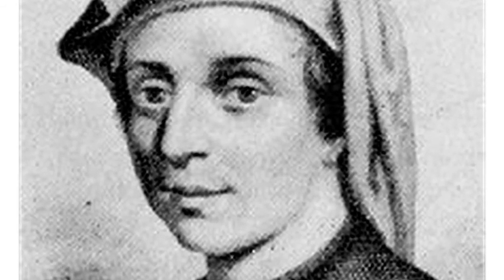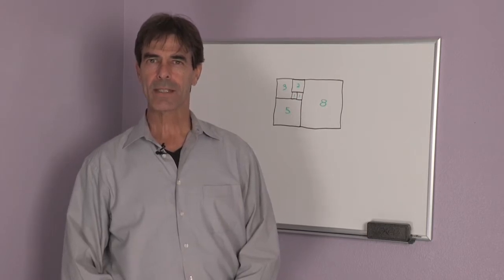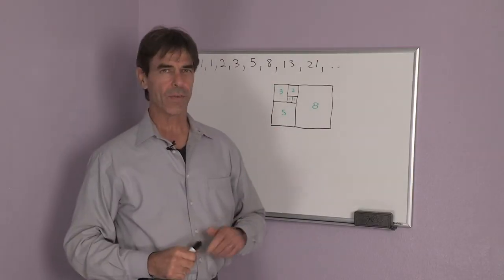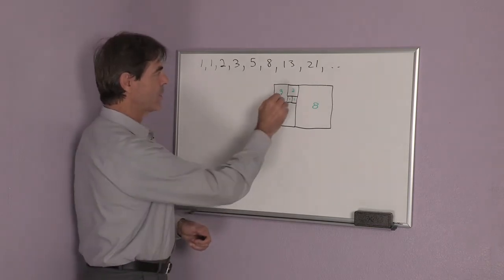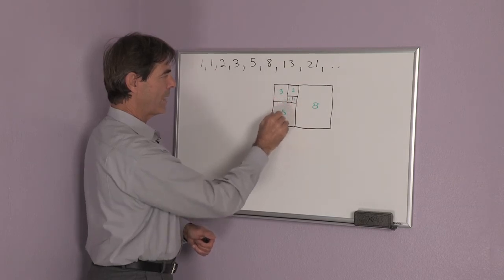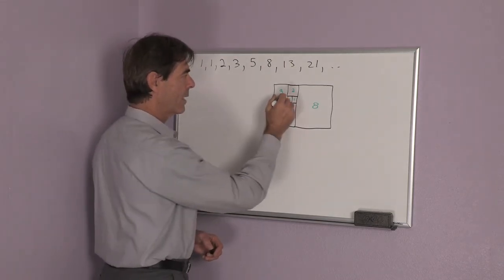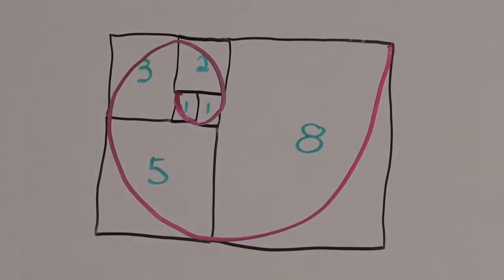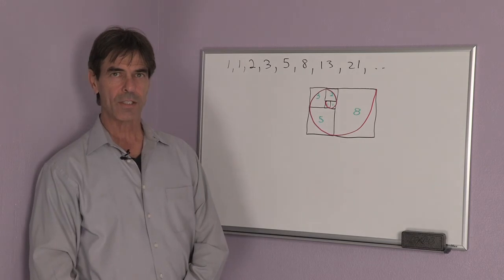Description of the Fibonacci Sequence Computation : Physics & Science Lessons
The Fibonacci Sequence is named after an Italian mathematician, Leonardo of Pisa. Get a description of the Fibonacci Sequence with help from a research scientist and  one of the world's leading experts on star formation in this free video clip.